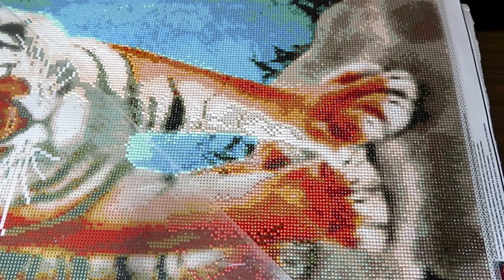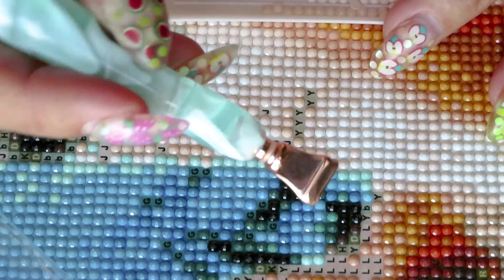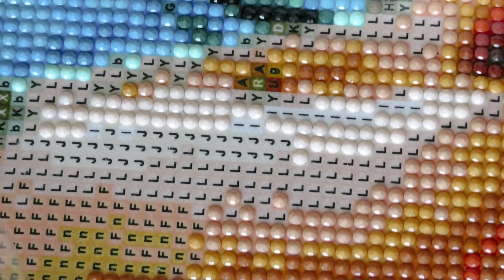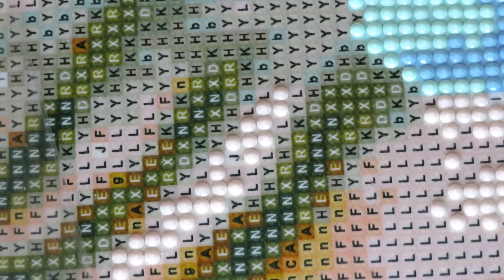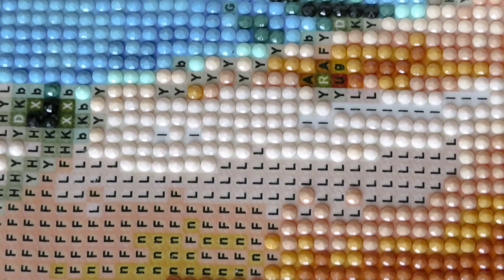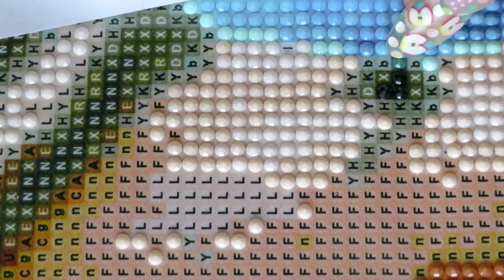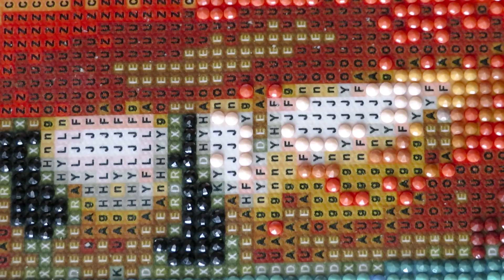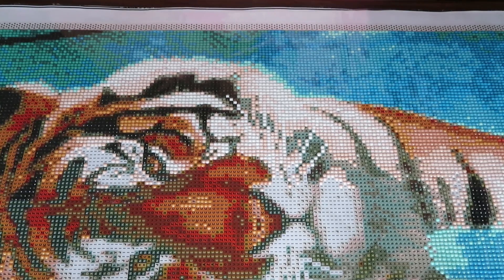GBFKE Diamond Painting Tiger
My friends, it's about time to get some speed and try to finish my tiger, before this year will run out.
Links To the product: Gbfke.com
You can send me a card here
Nataliya Simpson
Welland ON
L3B5V0
Canada
DISCOUT CODES:
FANSELLS - season5off
DPCLUBS  NAT15OFF
EVERYDAYECRAFTS - Love10OFF
FGNORMAL - Nataliya10OFF
NEWHOMY - Lovecraftforever  save 6%
Craftsyart - NATALIYA6%OFF